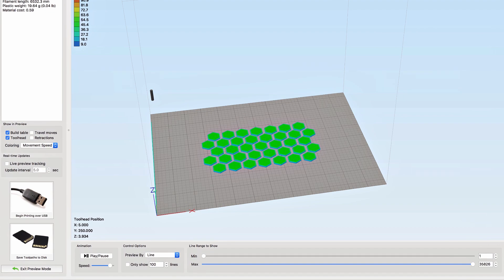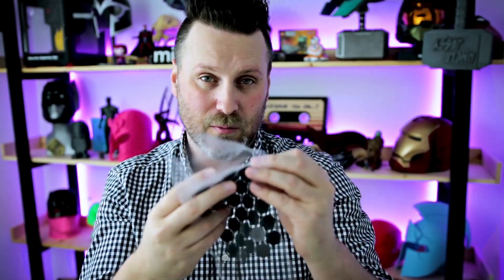How to 3D Print on Fabric for Cosplay | 3D Printing on Fabric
Learn how to 3D Print a pattern directly onto Fabric for Cosplay - super easy and very fun

Liked the video?

Tulle Fabric ➜

Interested in getting a 3D Printer? Here are some that I use ➜

#CHANNEL SUPPORT##

NOW ACCEPTING BITCOIN TIPS! ➜ Bitcoin Wallet Address 1PvdmDD6GAhfq2ncp16485WKBjtcLZa8qA

NOW ACCEPTING LITECOIN TIPS! ➜ Litecoin Wallet Address
LTUJ5sCpxgzgZVceZFcgpEigKny9LmXV7q

NOW ACCEPTING VEN TIPS! ➜ VEN Wallet Address
0x30dd51876b95ee2215f789102e871e5b22f25eef

I wonder if this will becoming the 2018 version of a Fidget Spinner haha